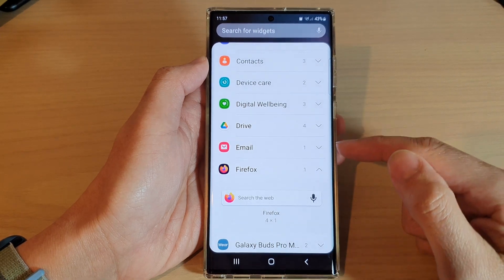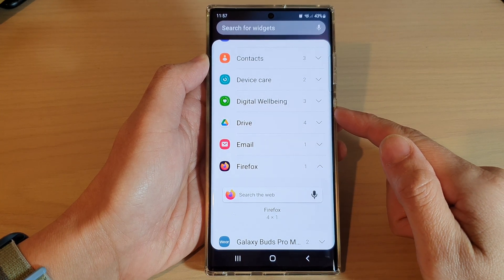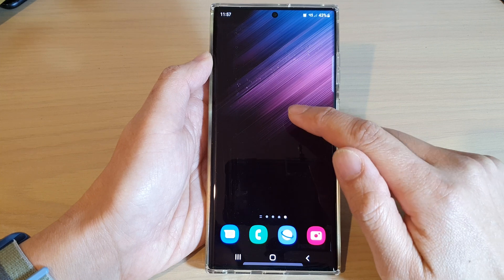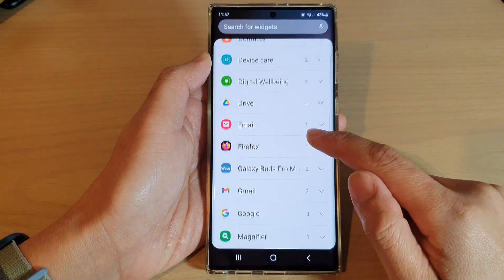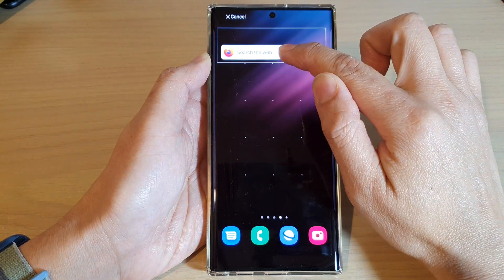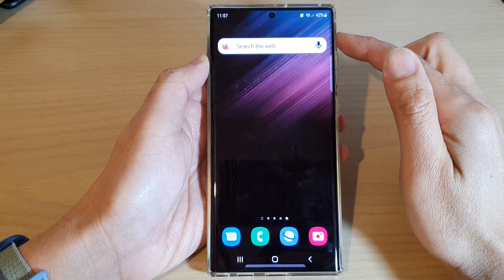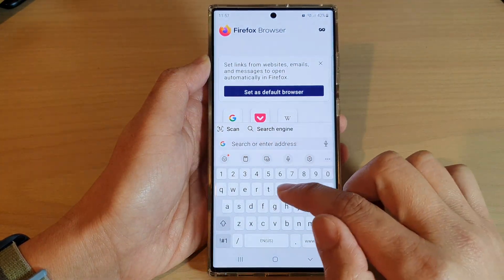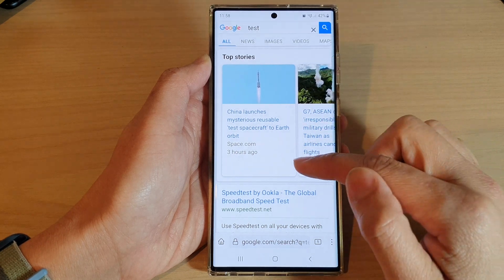Galaxy S22/S22+/Ultra: How to Add A Firefox Search Bar Widget To The Home Screen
Learn how you can add a Firefox search bar widget to the home screen on the Samsung Galaxy S22 / S22+ / S22 Ultra.